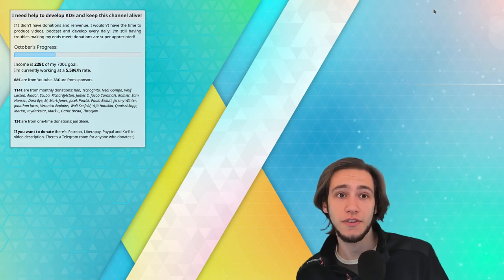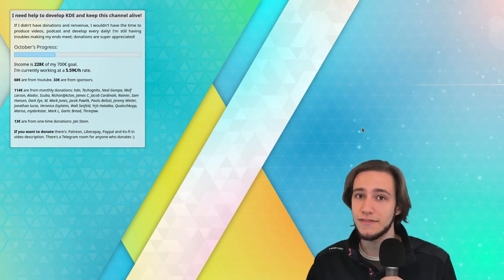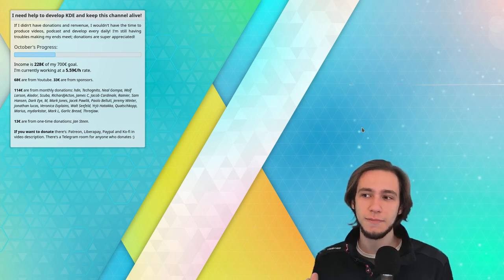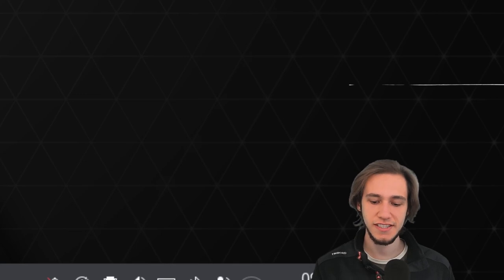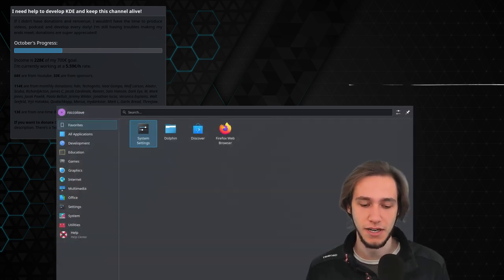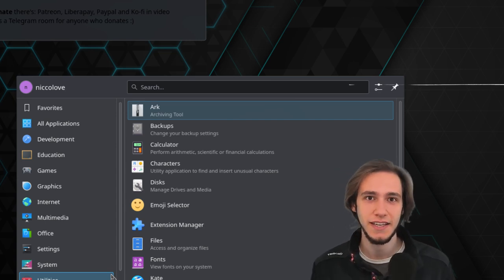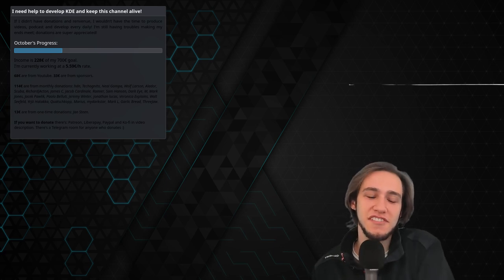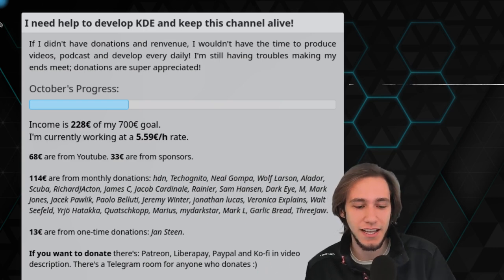I FIXED THE LAST KORNERS BUG!